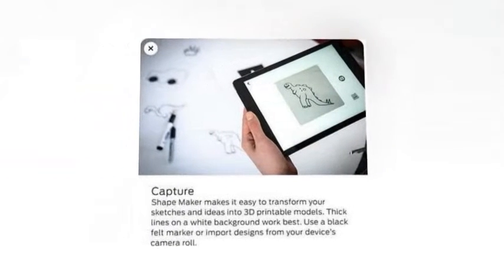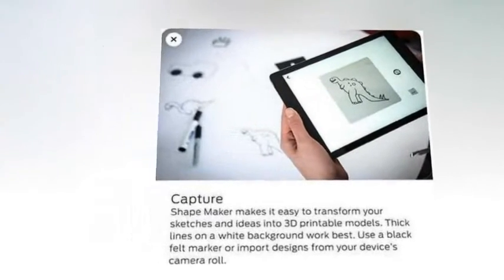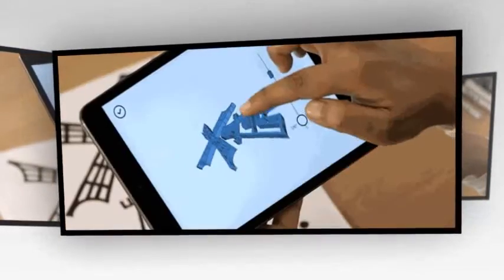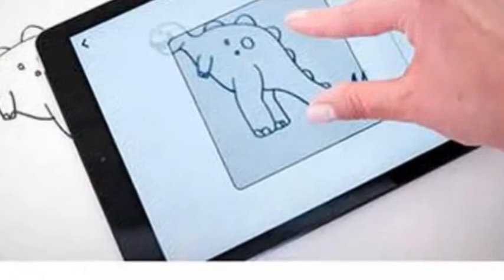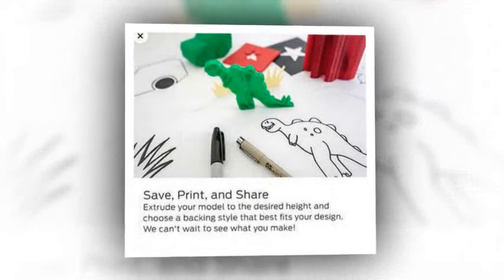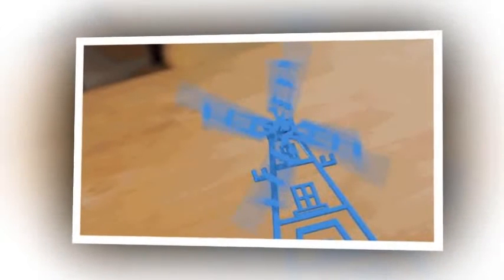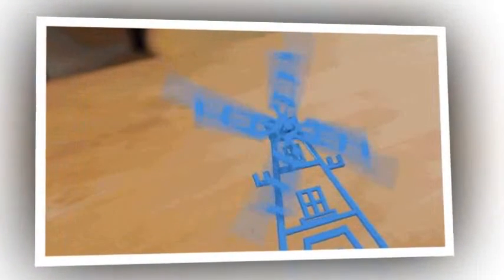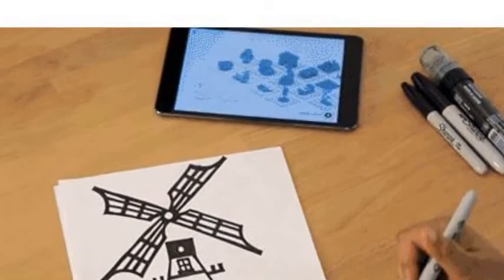3d printed : Turn Your Drawings Into 3D-Printable Models With MakerBot's iPad App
Turn Your Drawings Into 3D-Printable Models With MakerBot's iPad App#
One of the biggest reasons there isn’t a 3D printer in every home—yet—has nothing to do with price or availability. It’s the fact that if you want to design and print your own objects, you need to know how to use relatively complex 3D modelling software. So MakerBot has updated its free PrintShop iPad app to include a new feature that can photograph and easily convert your hand-drawn sketches into 3D models.
What that means is that even kids can use a 3D printer to produce their own plastic creations without having to master a basic piece of 3D modelling software like Google’s SketchUp.
Using the PrintShop app’s new Shape Maker functionality sounds incredibly easy. Once you’ve photographed a sketch or drawing with a distinct level of contrast, you’re able to adjust a simple slider that highlights what parts of the image will be converted and included on your 3D model. When that’s been finalized you can then modify the scale of your model, adjust how much it will be extruded which gives it depth, and even choose if one side or the other will be completely filled in.